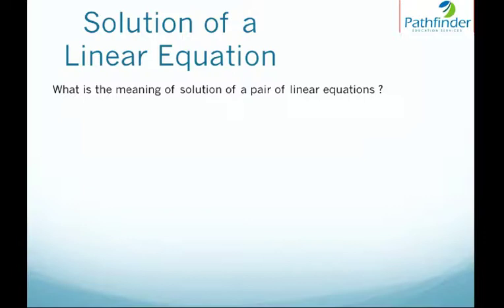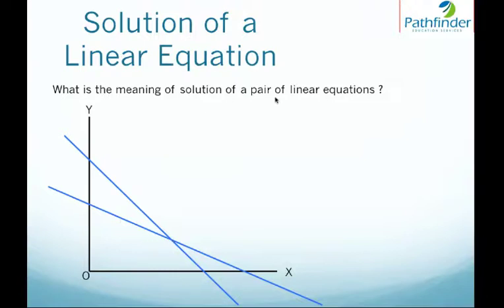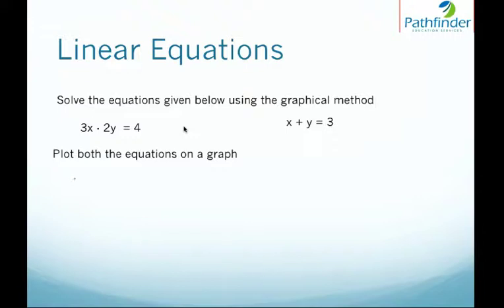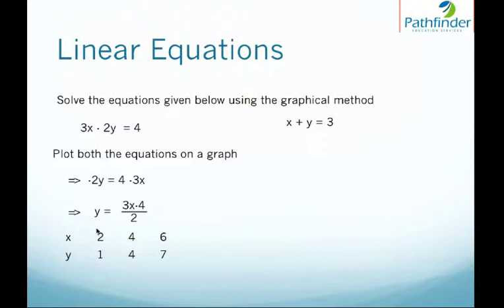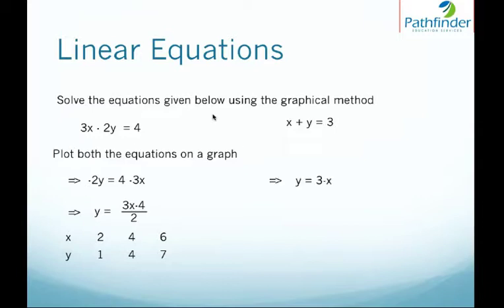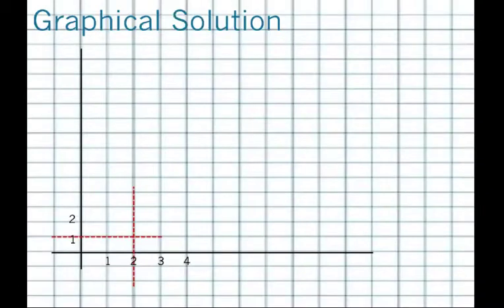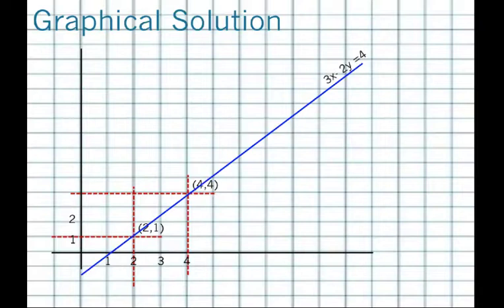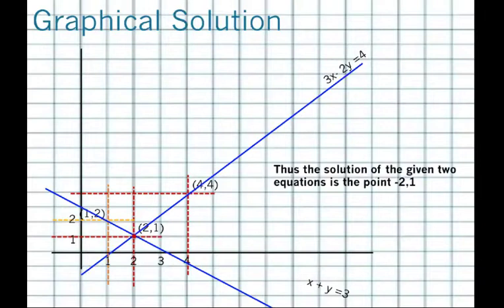Linear Equations 2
Graphical method of solving linear equation in two variables